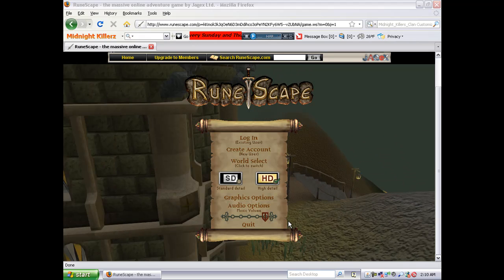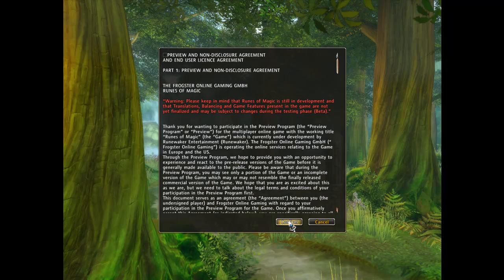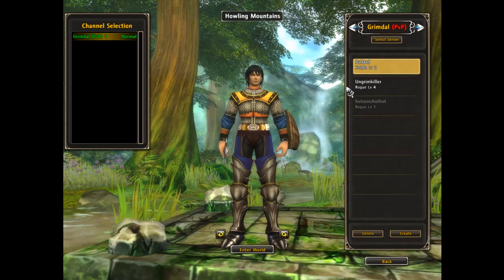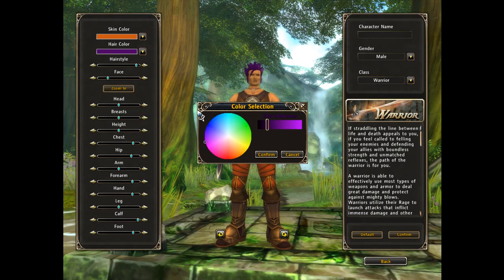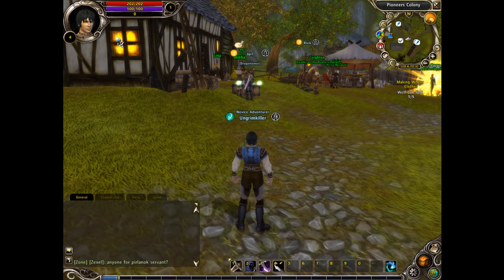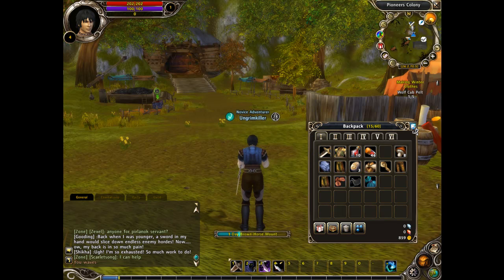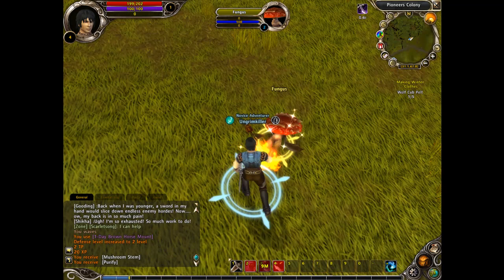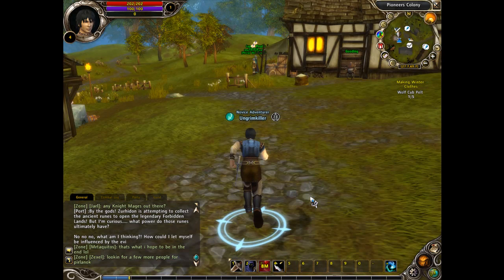Review of Runes of Magic